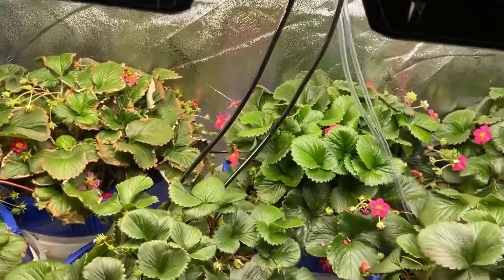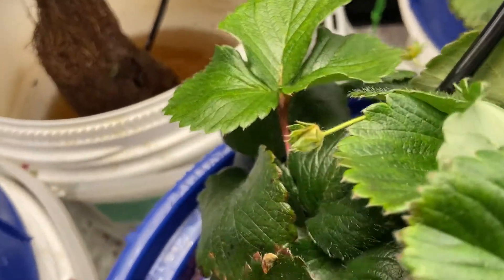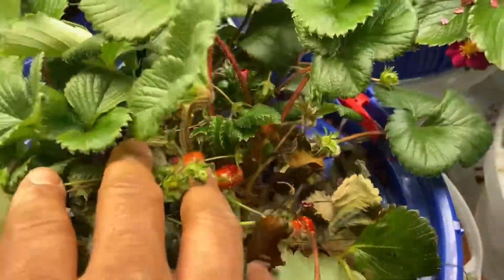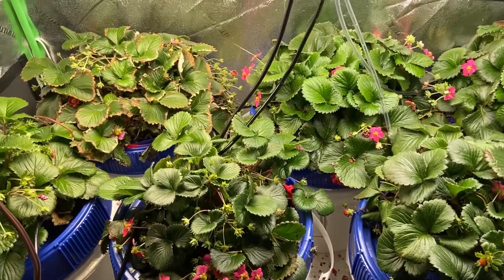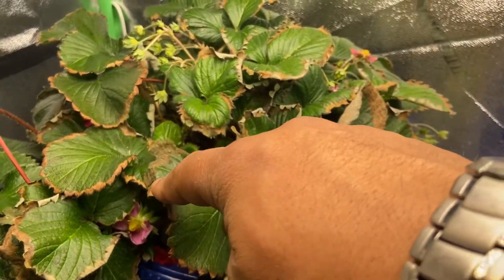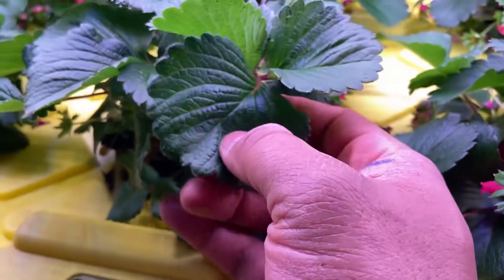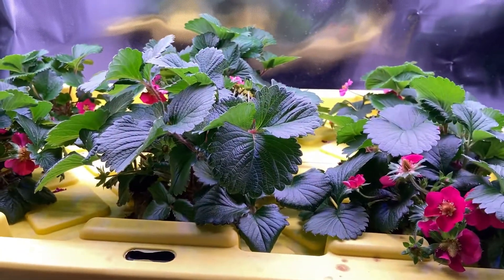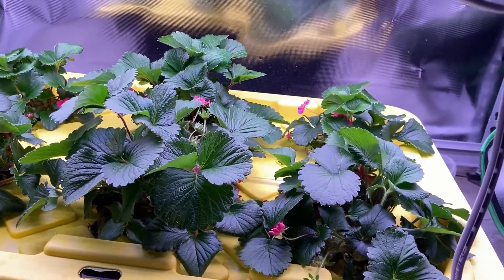Growing indoor hydroponic strawberries: tips and tricks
Today I go over what I’ve learned with my hydroponically grown strawberries.